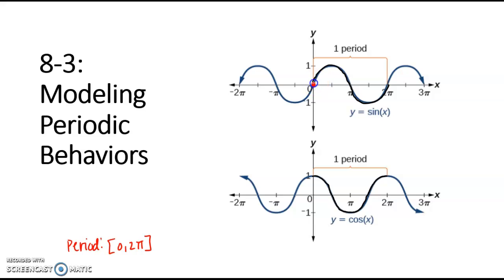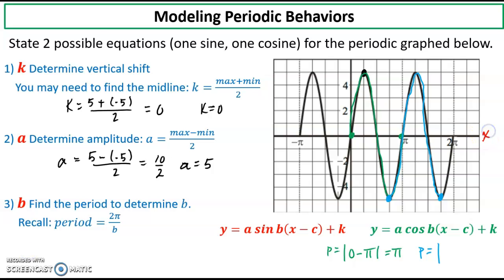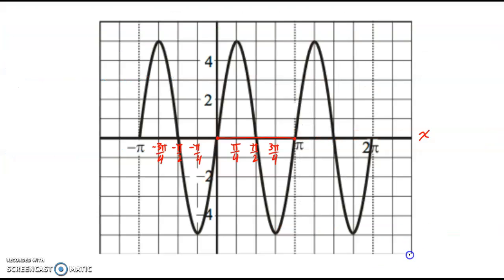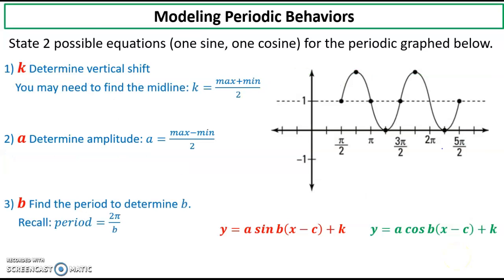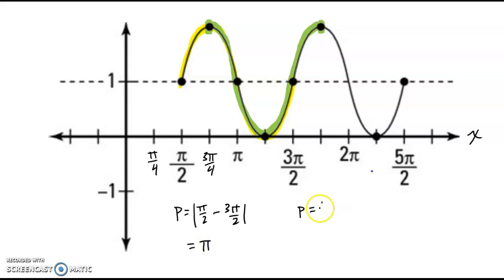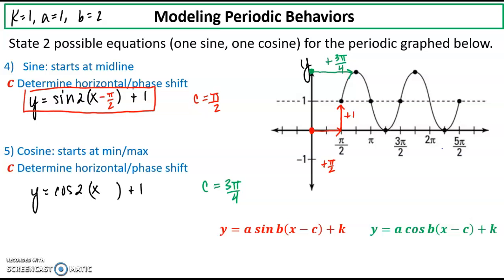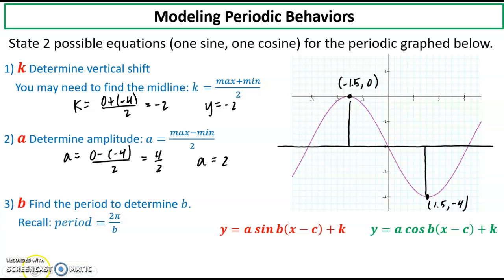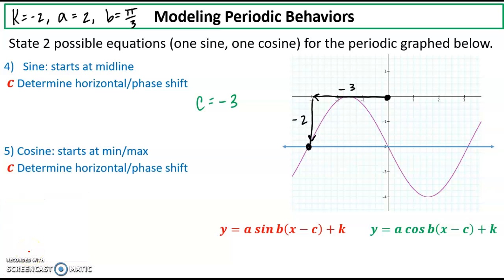8-3: Sine and Cosine equations from graphs